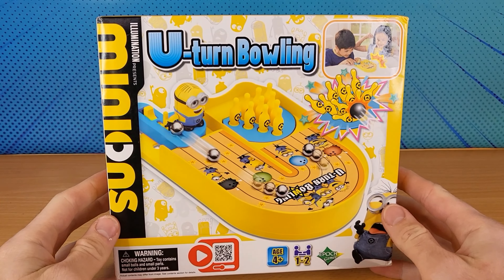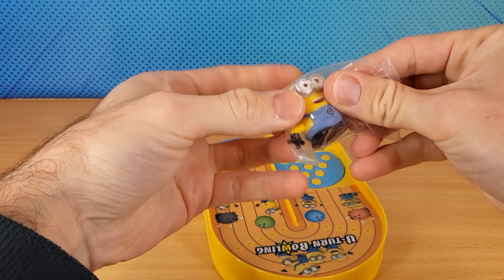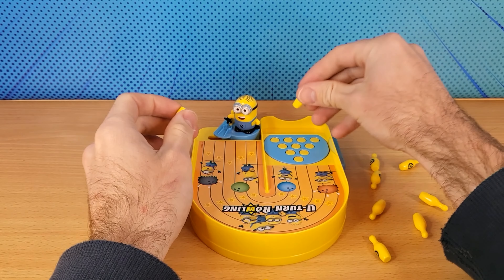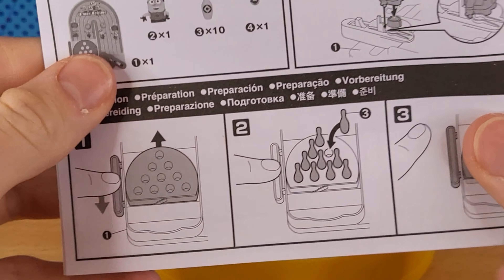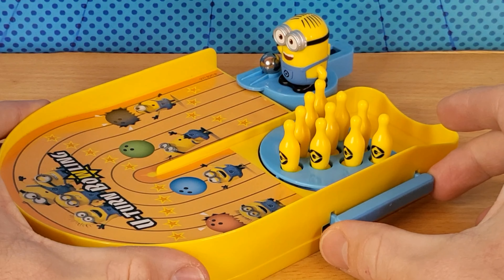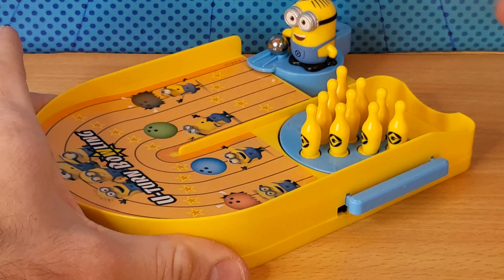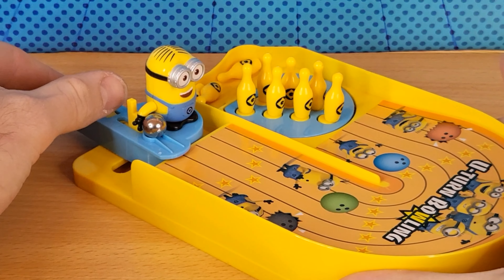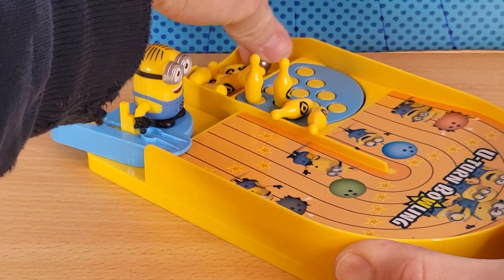Minions U-Turn Bowling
Despicable Me Minion U-Turn Bowling